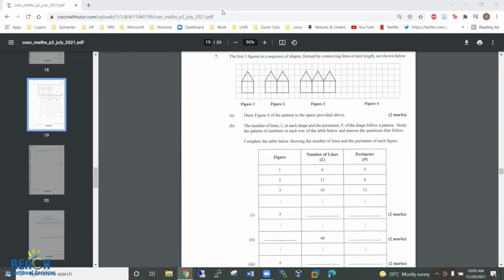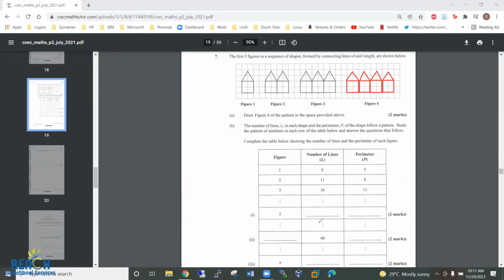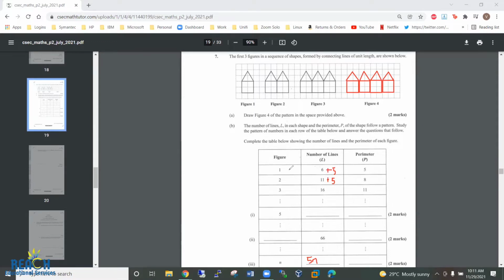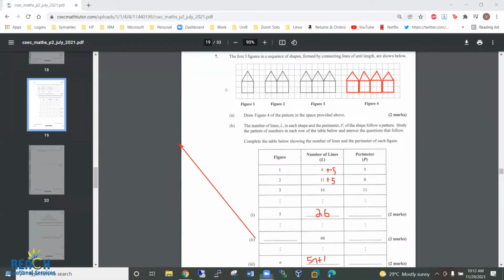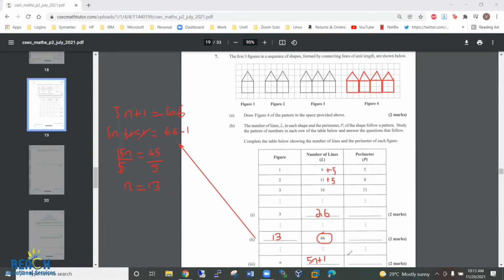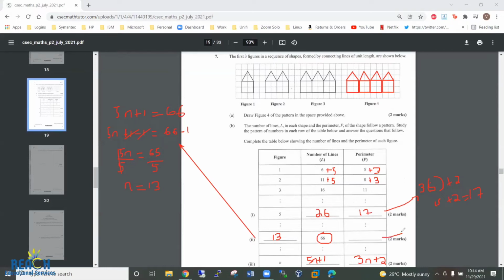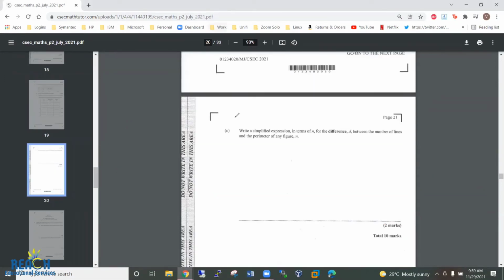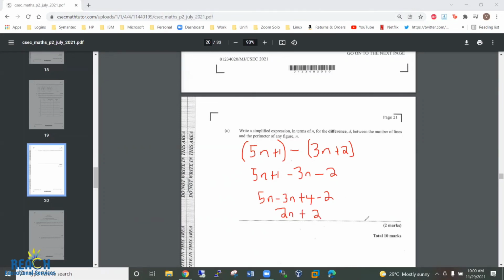JULY 2021CSEC MATHEMATICS INVESTIGATING PATTERNS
Hello my amazing Mathematicians. This is a short video about investigating patterns, formulating a general rule for patterning and using that rule to solve the problems. You will also learn about the application of patterns, terms used common difference, rules, pattern and equations.

Please note the following correction in lines 3, 4 and 5   for the solution of part c:

Instead of
 5n +1 -3n-2,
5n-3n + 4 -2
2n + 2.

5n + 1 -3n -2
5n -3n + 1 -2
2n - 1

Sign up for K- college online tutoring sessions in ALL subject areas on our We also provide Exam Prep, PEP, CSEC and CAPE tutoring packages. We also provide S.B.A and I.A Guidance.